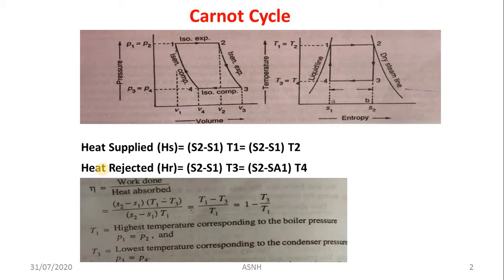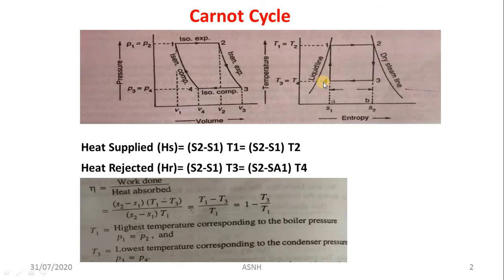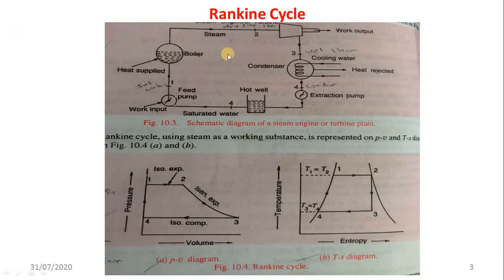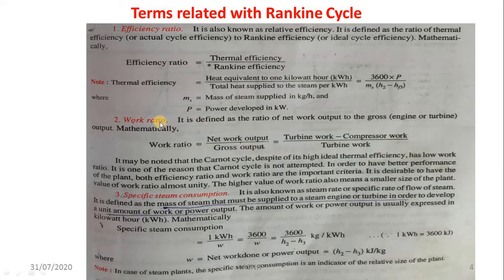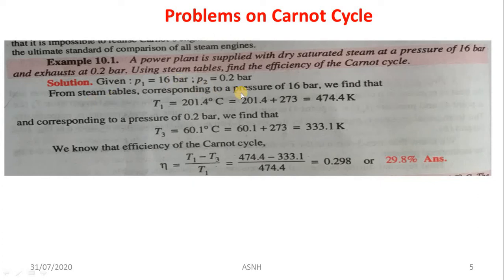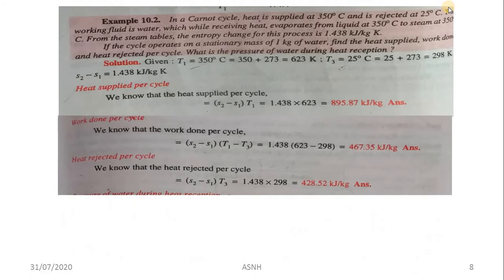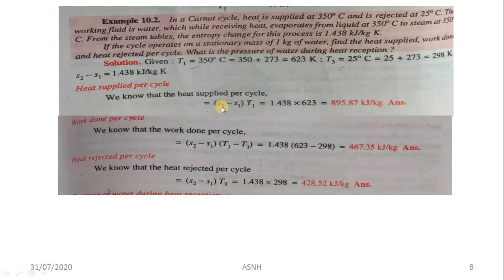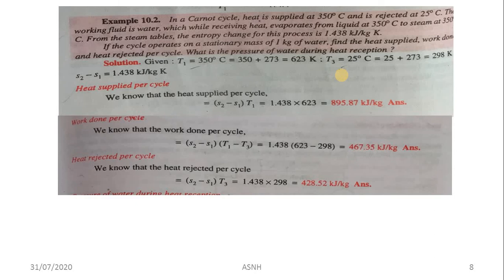Numericals on Carnot Cycle